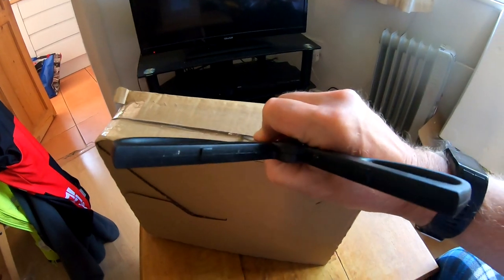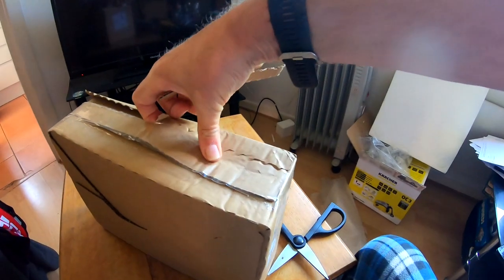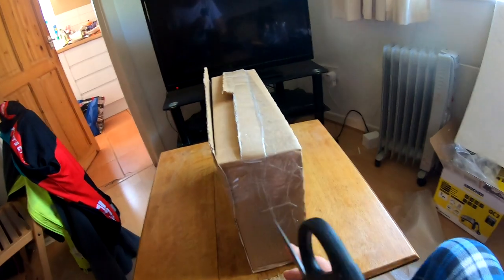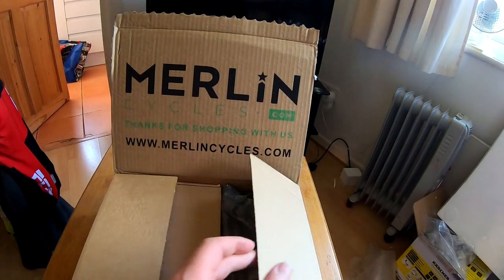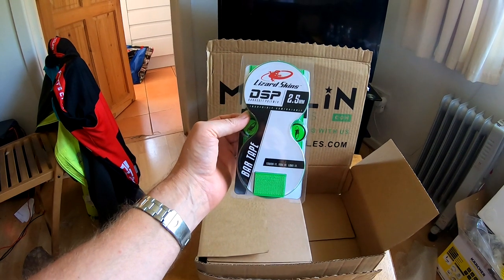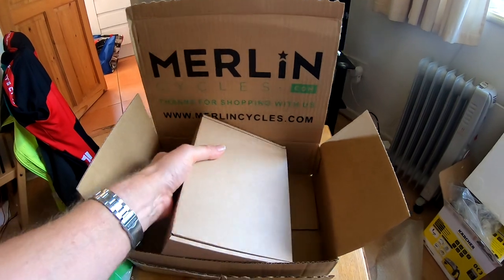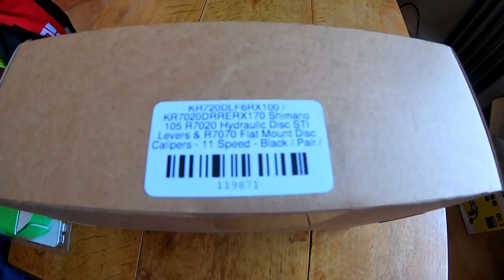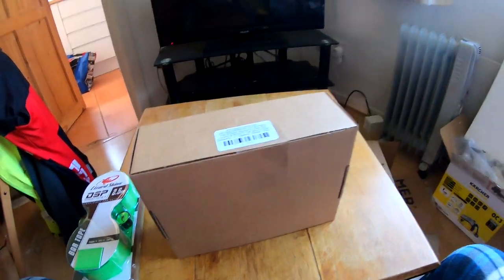Shimano hydraulic shifters unboxing vlog #34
Unboxing the first parts to arrive for an upgrade project on my Giant Contend SL1 Disc, i'm going to convert it from Giant's cable/hydraulic system to complete hydraulic, so needed a set of 105 7020 hydraulic shifters, also some new bar tape.
I was lucky i found these on merlin at a sale price